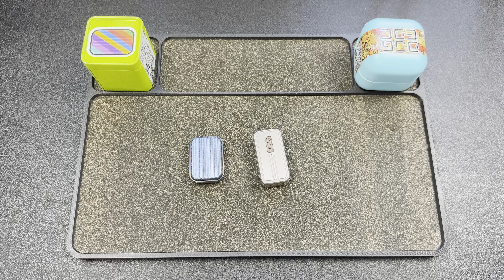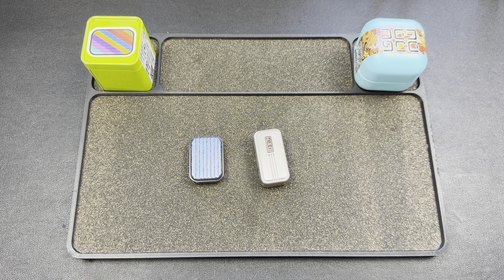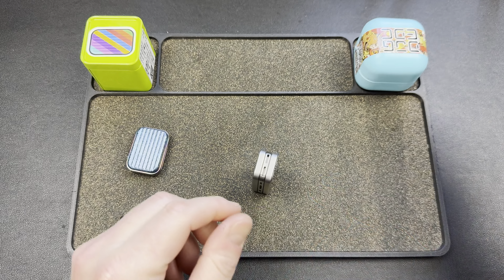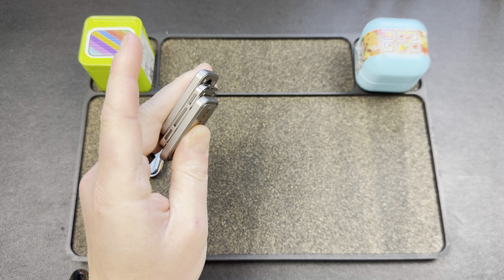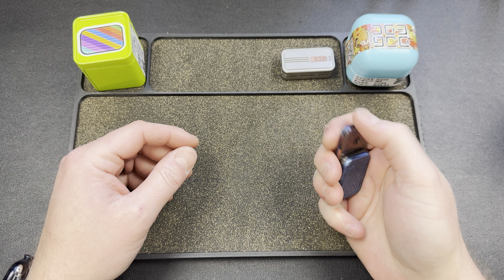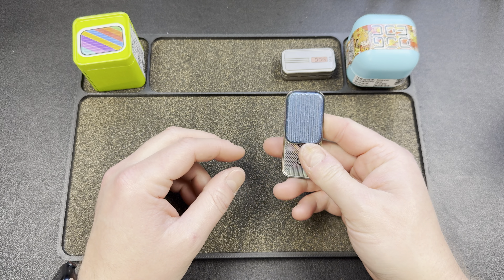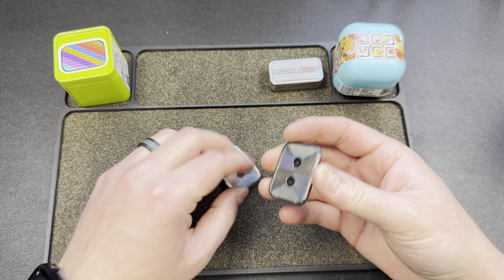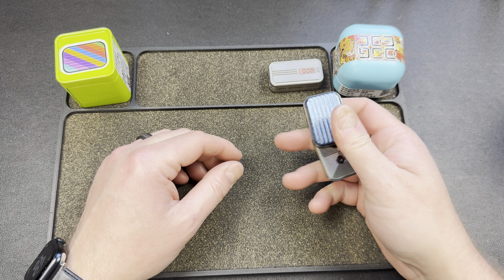2 Good Fidget Sliders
Travel  & Roar

Unboxing Knife: 9TiEDC Folding Utility Knife

3DCPrintings code Lefty20

-Kev